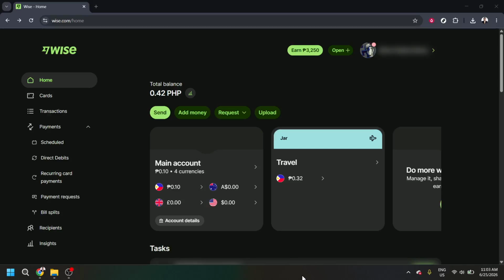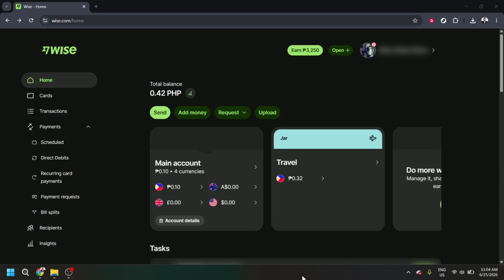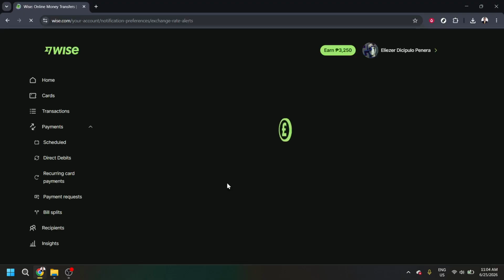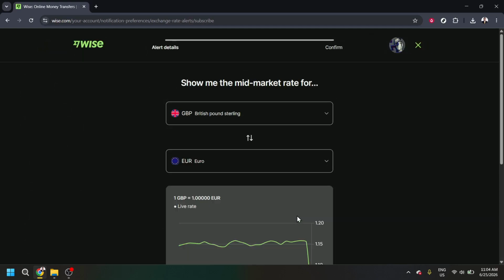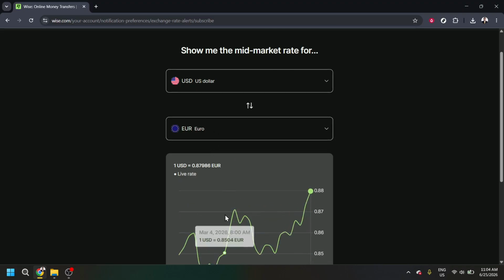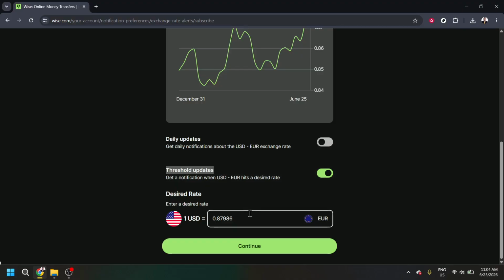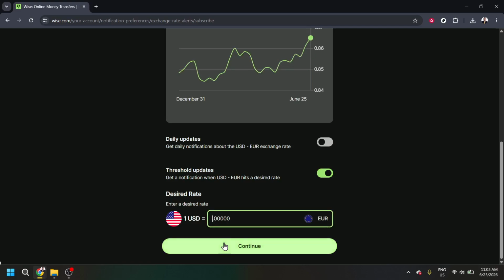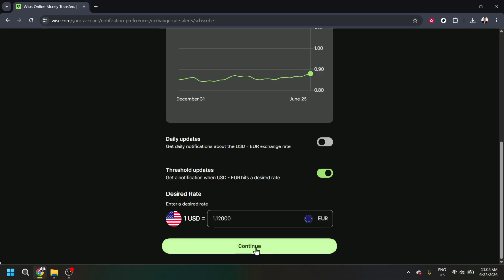How to Enable Threshold Updates in Wise-110223 (Full Guide 2026)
In this video, we discuss how to enable threshold updates in Wise to monitor exchange rates and get notified when your desired rate hits. We walk through setting up threshold alerts in Wise, including navigating to exchange rate updates, creating a new alert, selecting currency pairs, and enabling the threshold updates toggle. By the end, you'll know how to set target rate alerts in Wise for automated notifications.

00:00 Introduction to Wise Threshold Alerts
00:26 Navigating to Exchange Rate Updates
00:45 Arriving at the Alerts Page
01:04 Selecting Currency Pair
01:34 Enabling Threshold Updates Toggle
01:48 Entering Desired Exchange Rate
02:29 Saving the Alert
02:40 Receiving Automatic Notifications